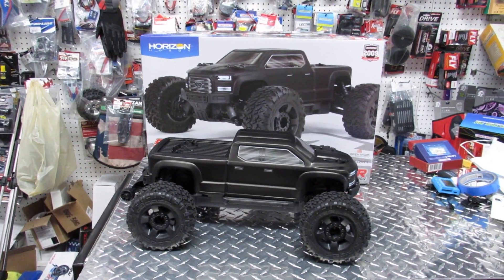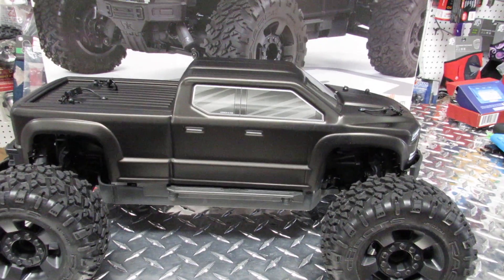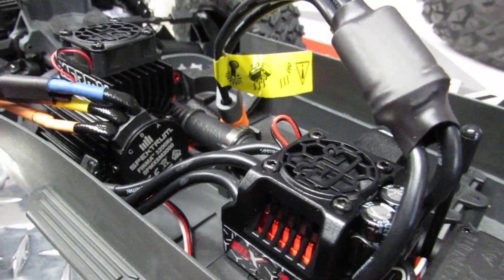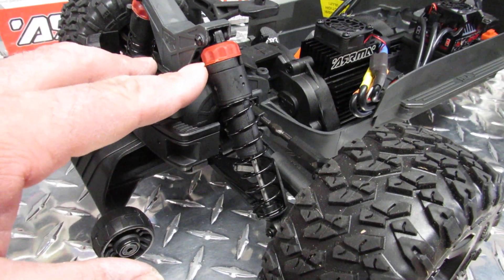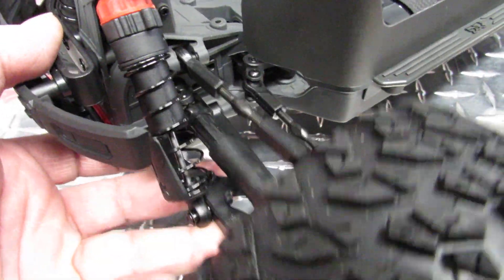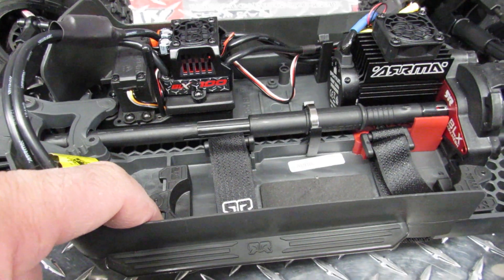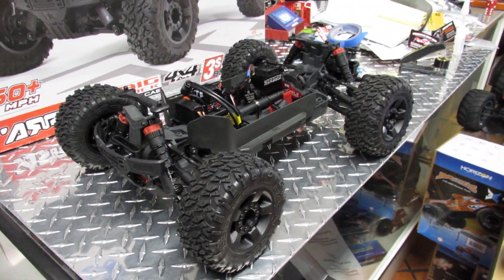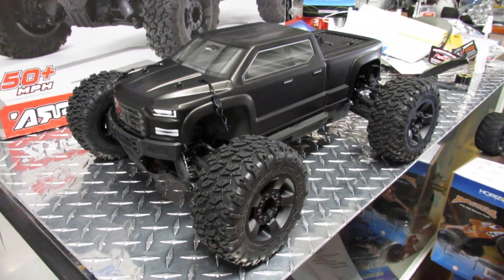Arrma 1/10 Big Rock 4X4 V3 3S BLX Brushless Monster Truck RTR